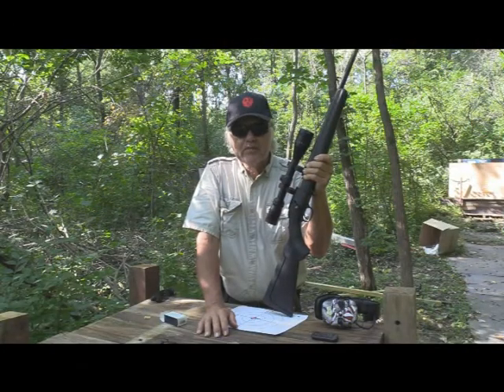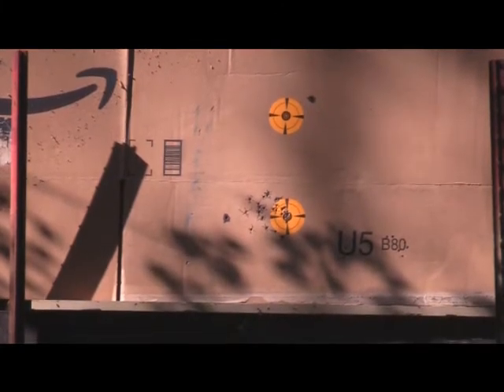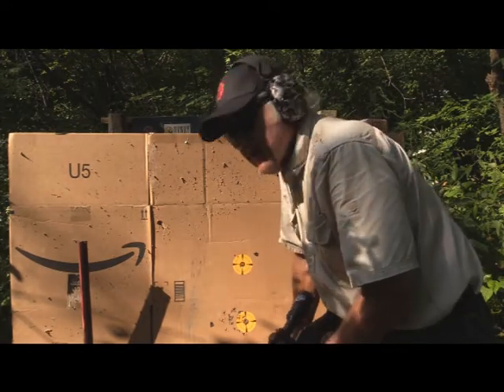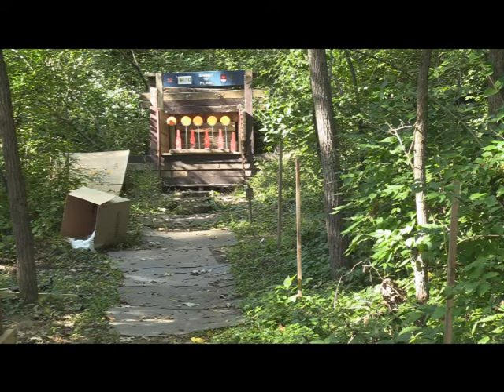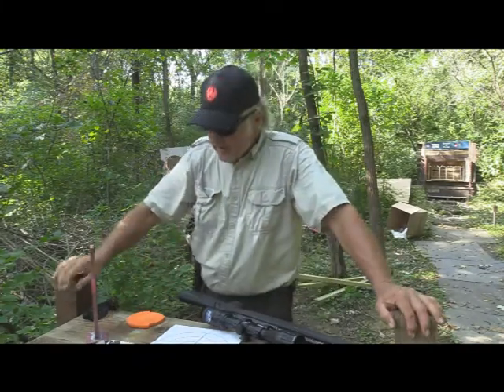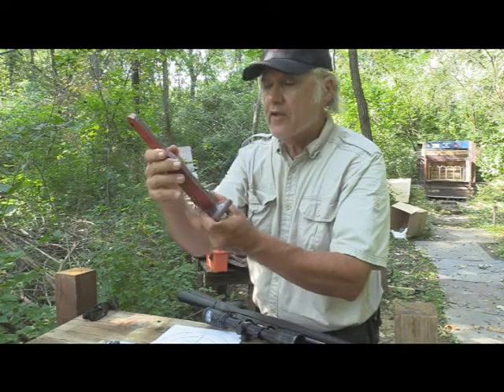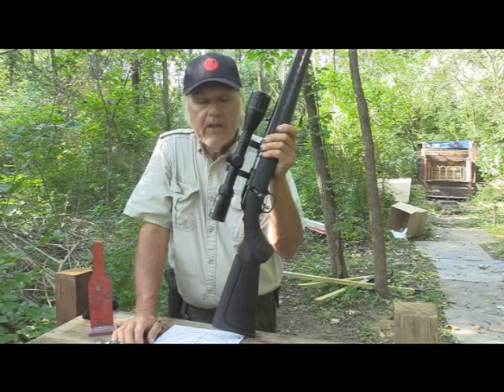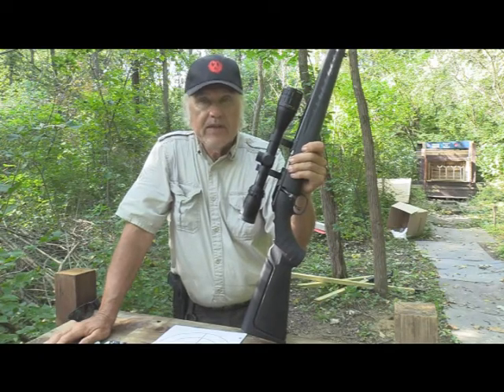Ruger American with Bushnell Scope - 2nd Time Around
In a recent video we were having some difficulties with the Bushnell scope on the Ruger American.  There were a couple of problems found, which lead to helping fix the issue where the scope would not adjust upwards.  Once found the POA was on target.